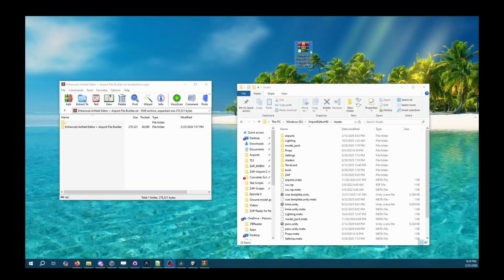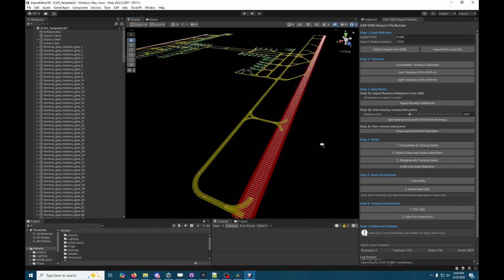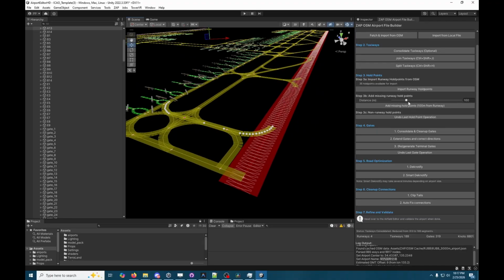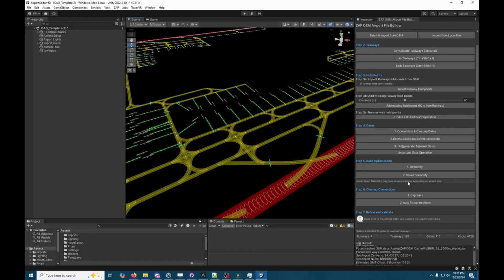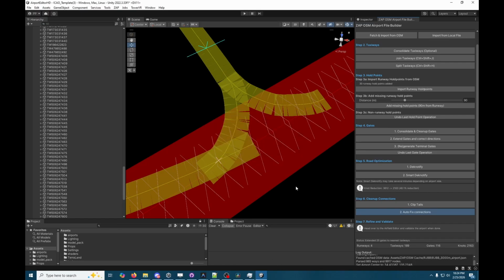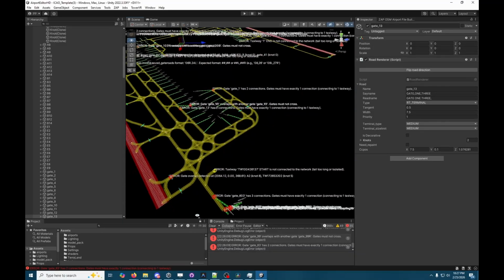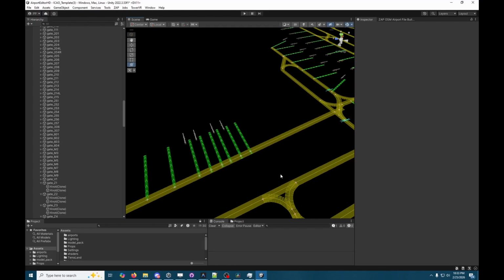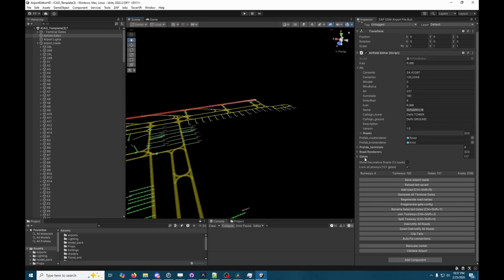How to create a community airport for Tower Simulator 3!: Airport File Generator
How to Create a Community Airport for Tower! Simulator 3. This is a video on how to export the airport and set up instruments. Presented by Kroot Loops